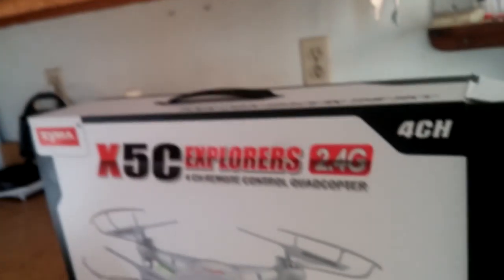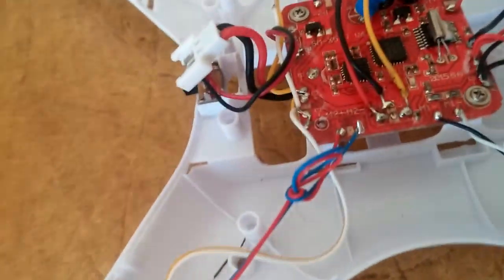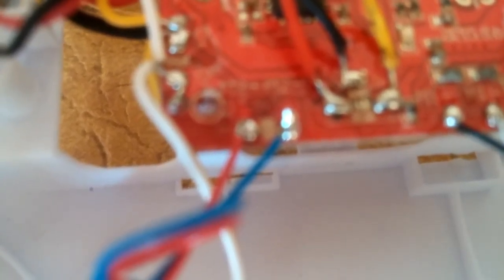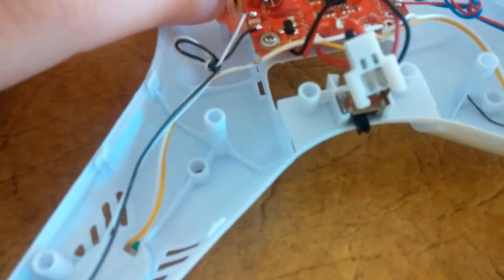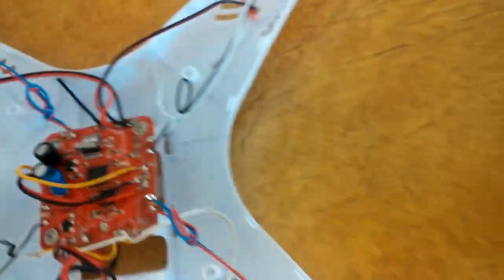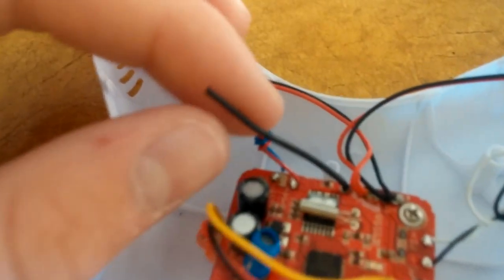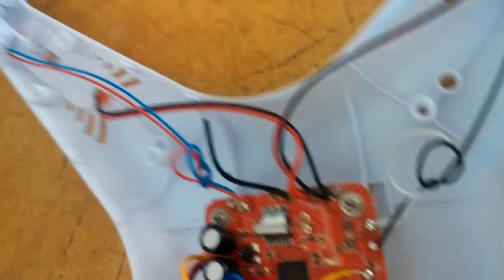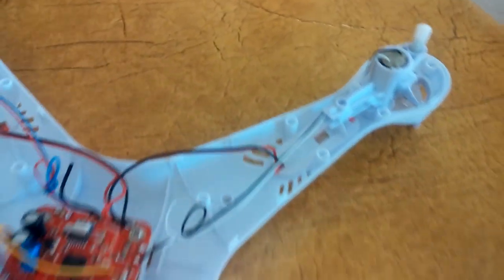Drone fixing vlog